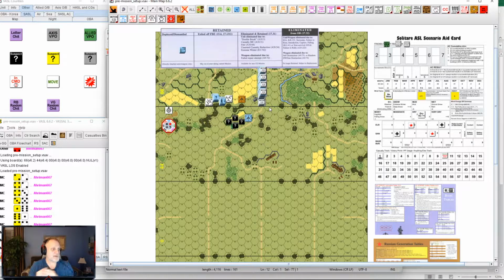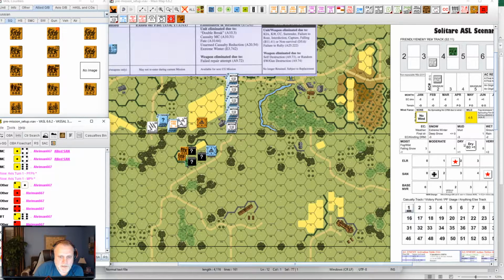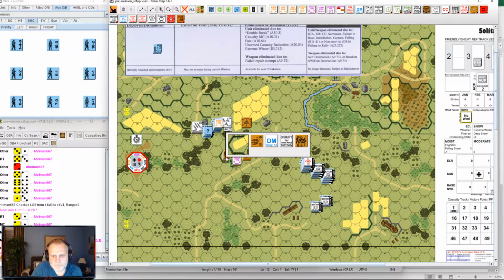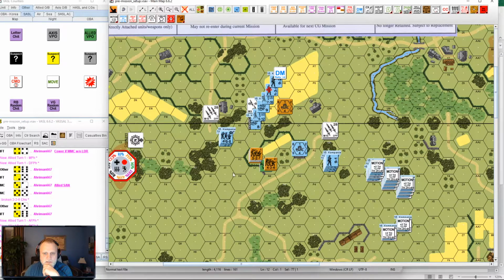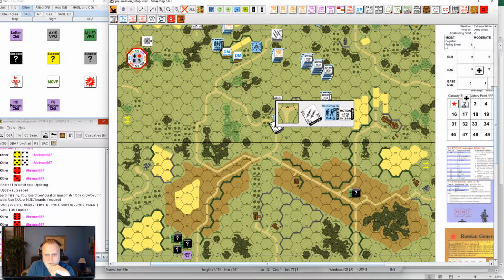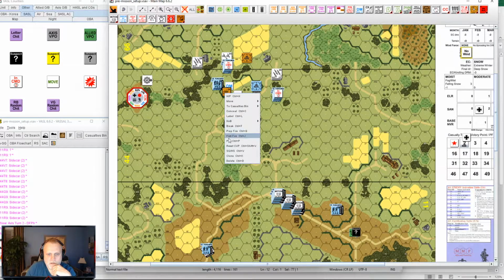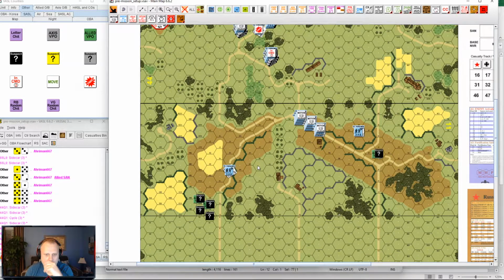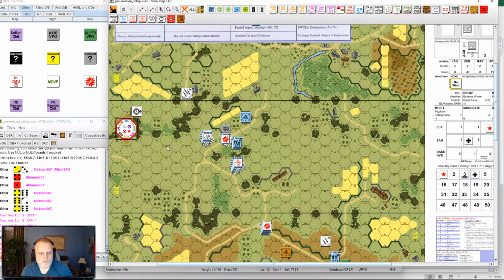SASLHC Barbarossa Mission #1 Recon Part I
I begin the first mission of the SASLHC Barbarossa campaign from Hans Mielants, Recon.  Using an SS reconnaissance company with motorcycles, I play through the first three turns of a minimum 10-turn mission.

Here is the link to my Twitch channel, where you can follow along live every Sunday from 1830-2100 EST.